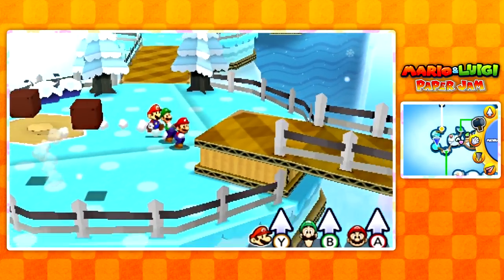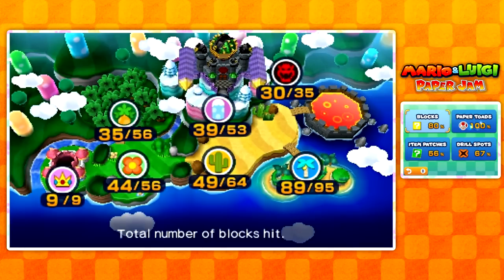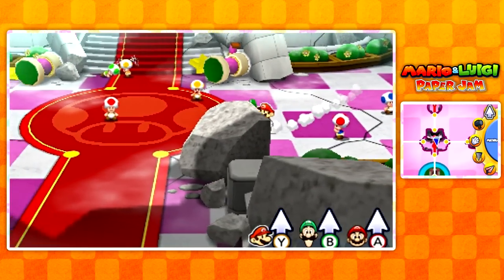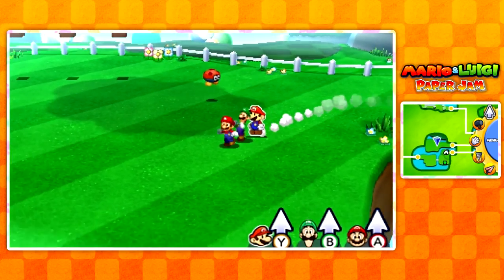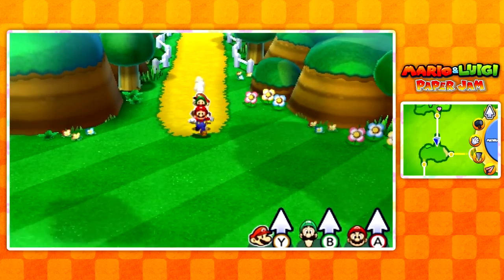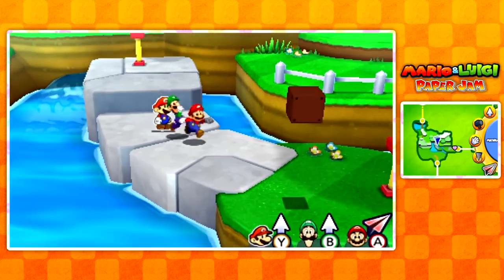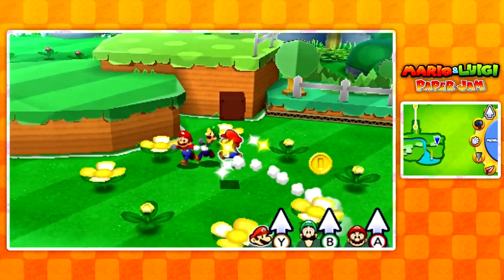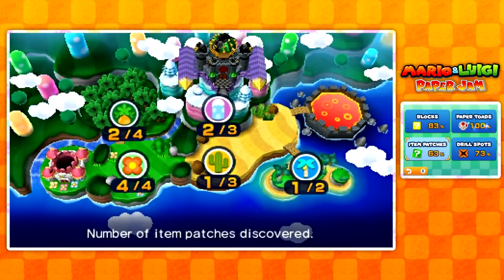Mario and Luigi: Paper Jam - Part 54: The Last of Peach's Castle & Sunbeam Plains!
In today's episode of Mario & Luigi: Paper Jam:
We head back to Peach's Castle and Sunbeam Plains to search for the remaining Item Blocks as well as Drill Spots in those areas!